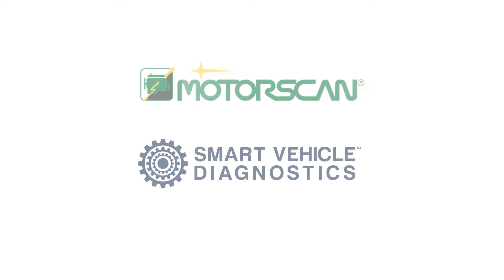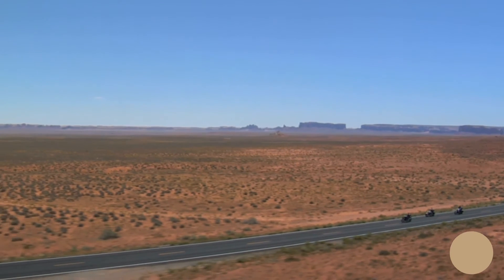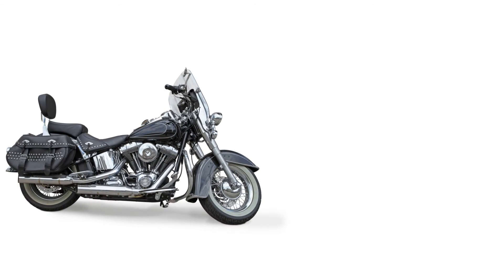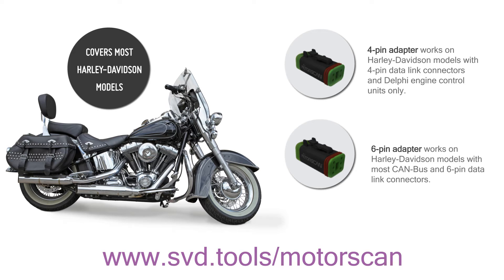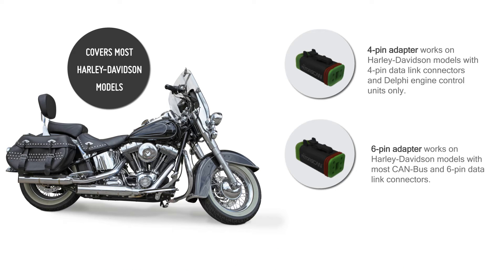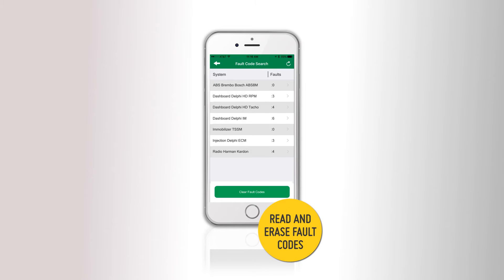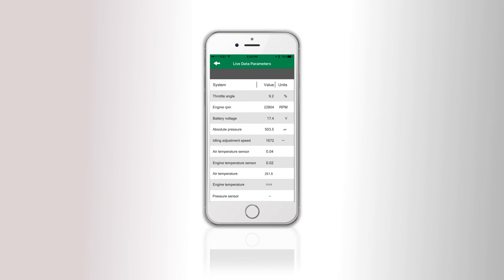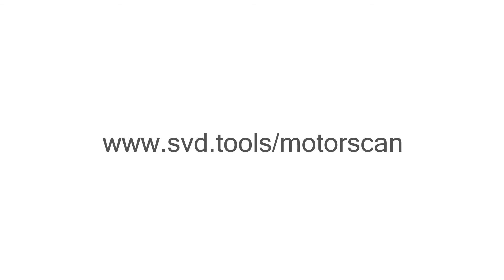Motorscan Smartphone Diagnostic Tool for Harley-Davidson Motorcycles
With Motorscan wireless adapter, you can easily diagnose your Harley-Davidson bike yourself and see what is wrong with it. The small adapter can potentially save you thousands of dollars over the lifetime of your bike. The tiny Motorscan adapter works with a free app for Android or iPhone.

It reads trouble codes and conditions with detailed descriptions, and more. You can even clear the check engine light yourself. The Motorscan will scan and show you your bike’s systems, from the electronic control unit to the dashboard, with real-time, live data.